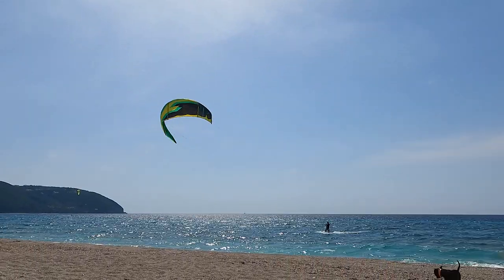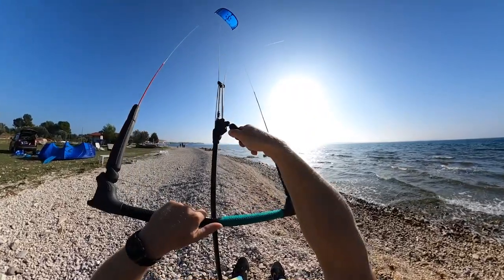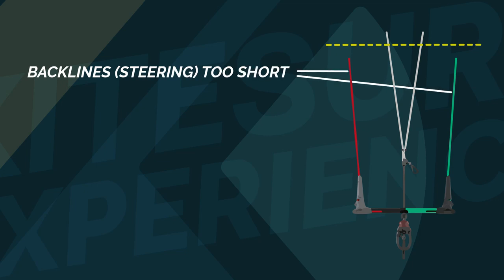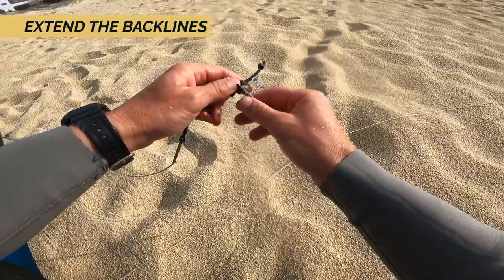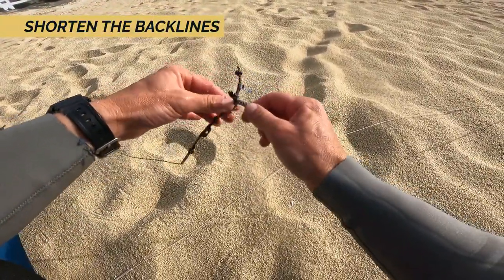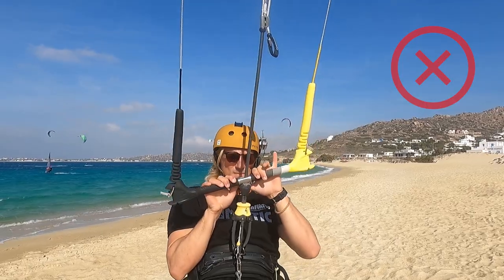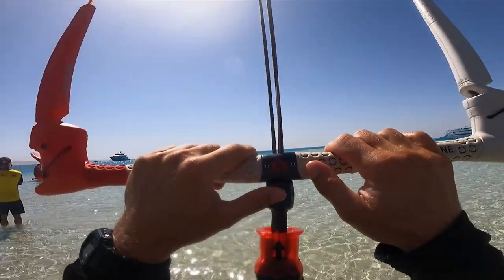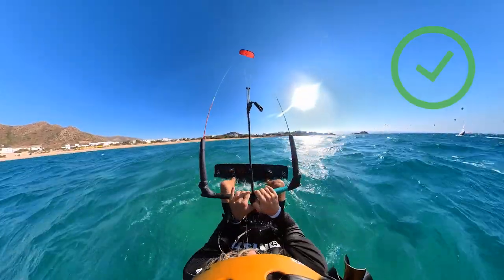Trim & symmetry check - (Kitesurfing Tip)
Your kitesurf sessions can go wrong just because your kite is not well trimmed therefore it is really important to do the trim and symmetry check before your sessions. Especially if you didn’t use your kitesurfing gear for a long time. In this episode you will see how to perform a trim & symmetry check and how you can quickly adjust the length of your lines.

00:00 INTRO
00:34 TRIM CHECK
02:24 SYMMETRY CHECK
03:35 NOTE IF SMALL BEACH OR STRONG WIND
03:47 FINISH